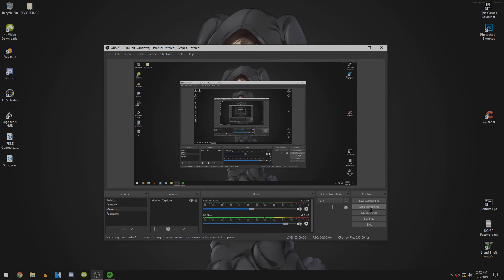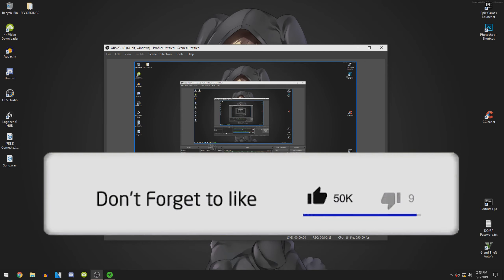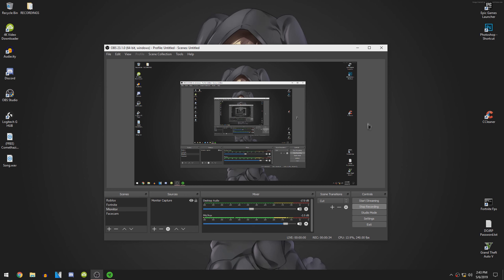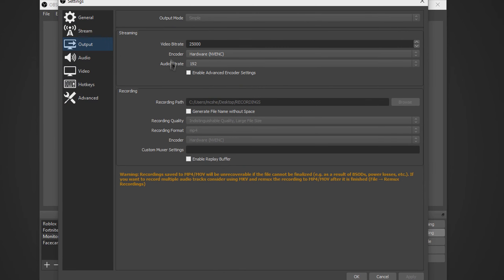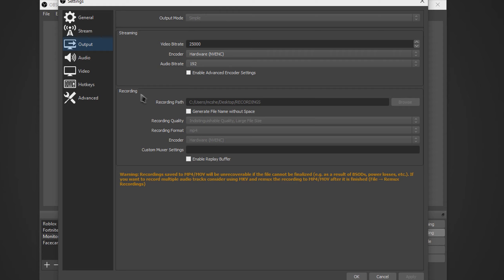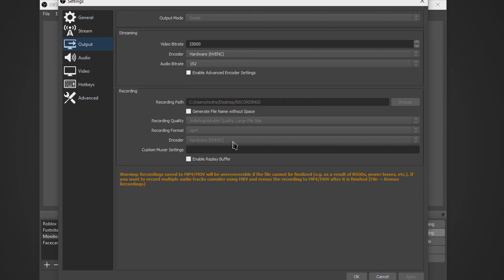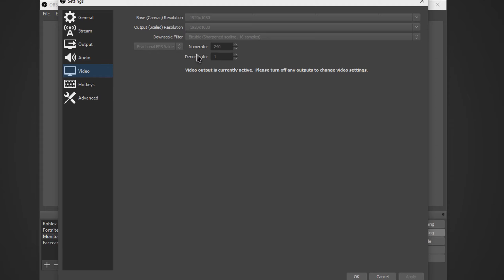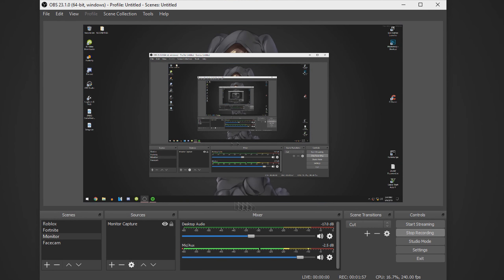🔥 HOW TO RECORD IN 240 FPS WITH OBS 🔥 (NEW FIX!)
🔑 [OPEN ME] 🔒